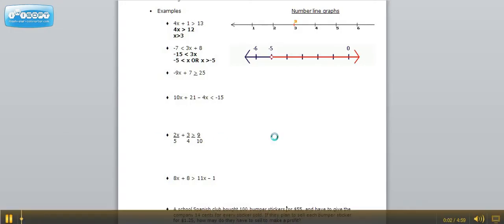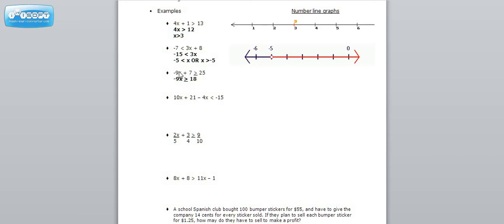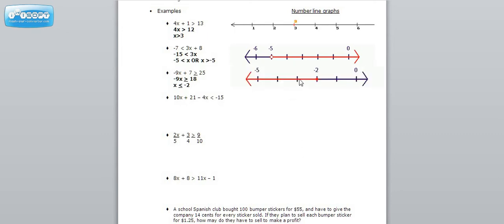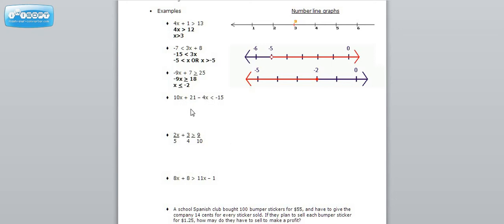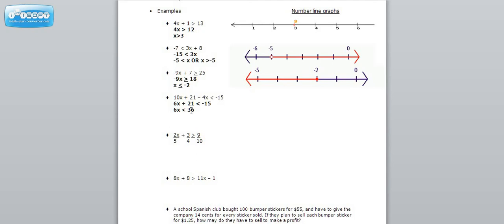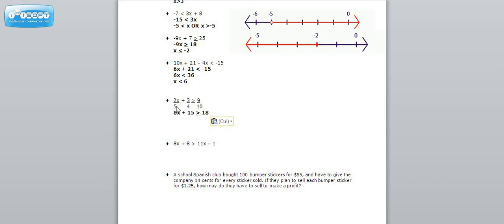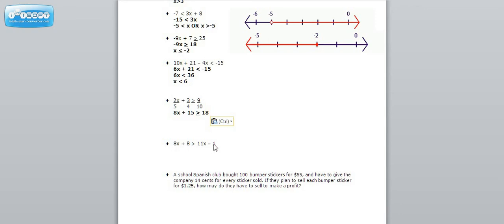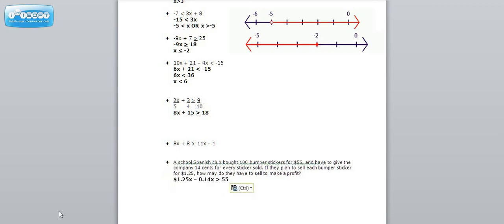10.4 part 2